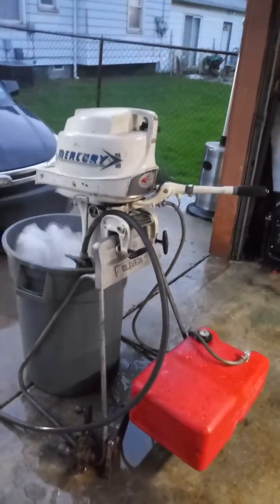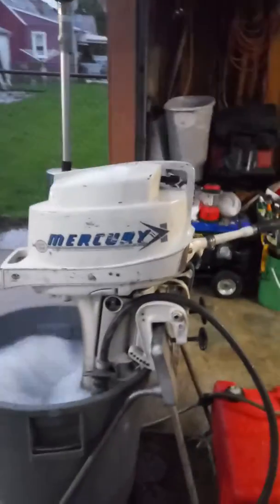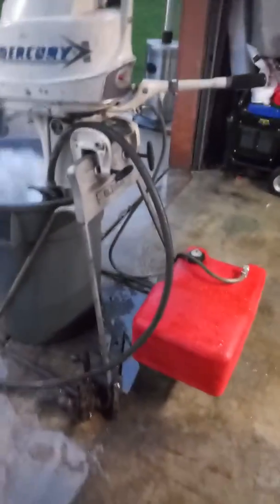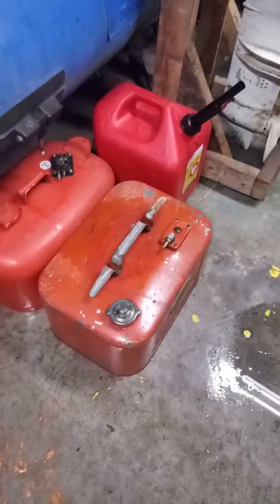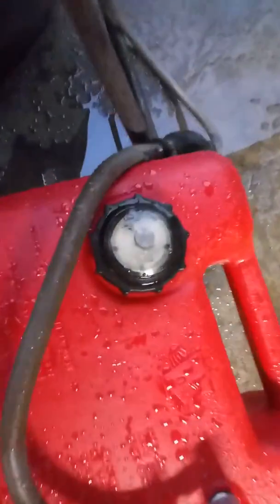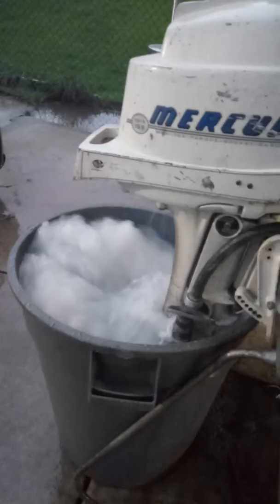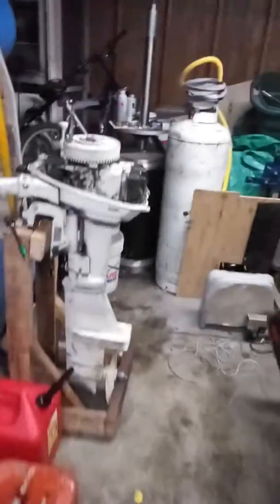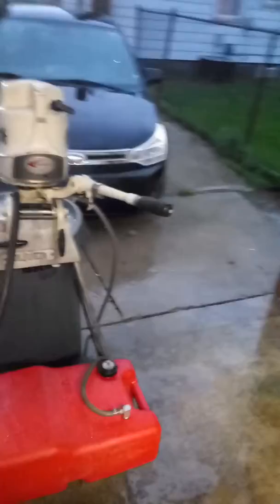New motor for sailboat, well new to me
Got new motor for sailboat , new gas tank, swim ladder and gps mount for antennae and ship to shore mount for antennae. Just another week of getting ready for trip